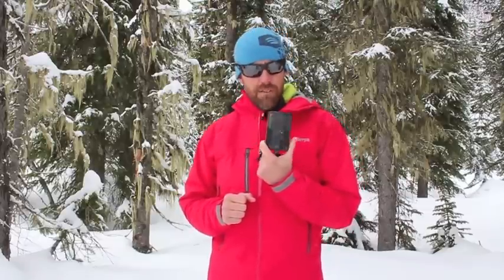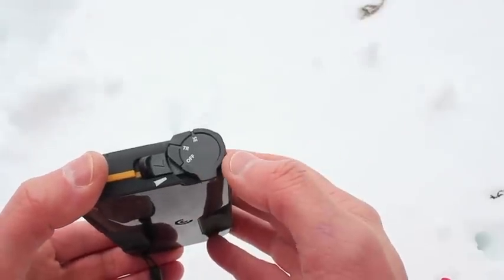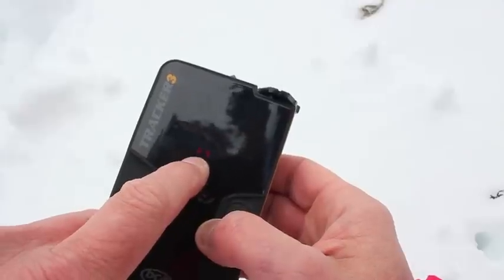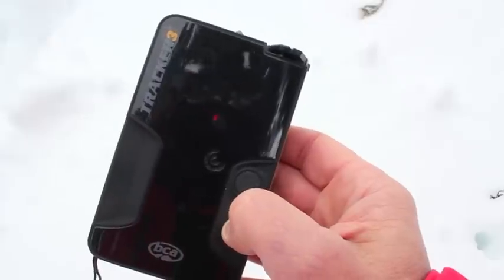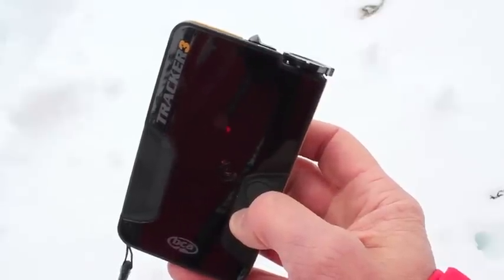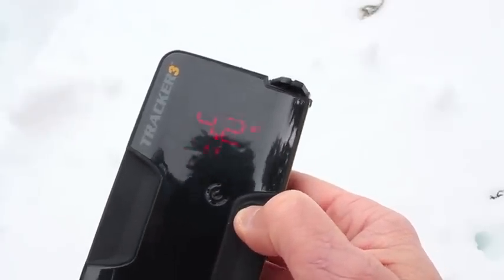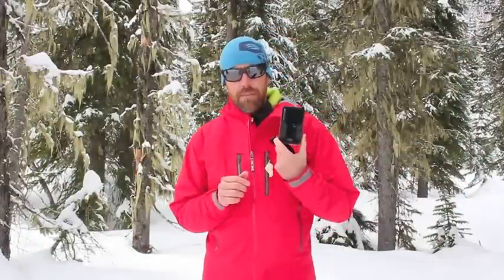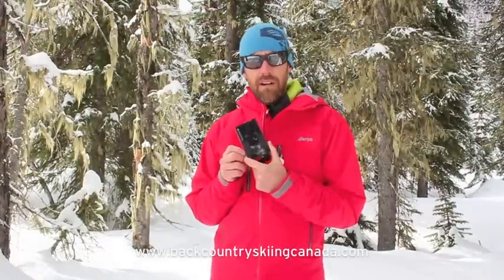Backcountry Access Tracker 3 Transceiver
Read the full review of the Backcountry Access Tracker 3 Transceiver

Backcountry Skiing Canada reviewed the Backcountry Access Tracker 3 Transceiver  so watch the video and check out the full review on our site.